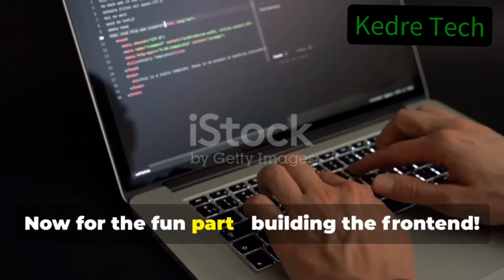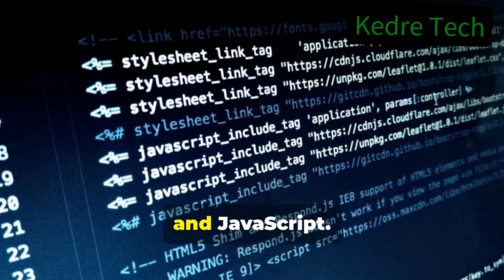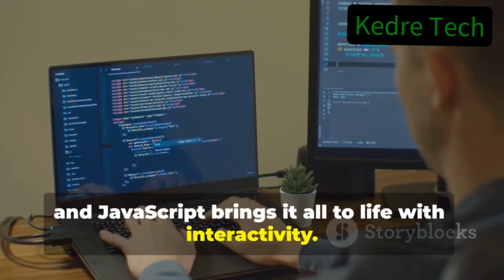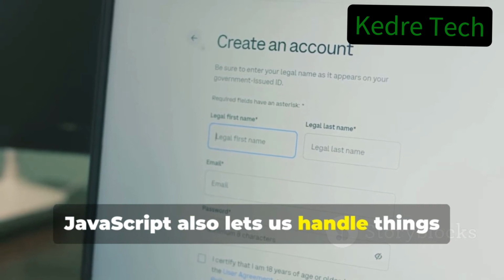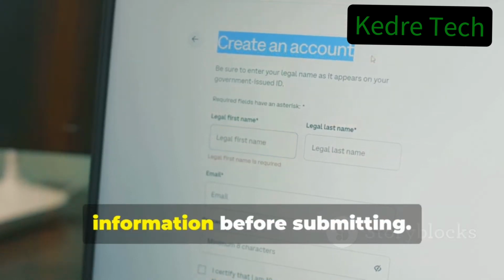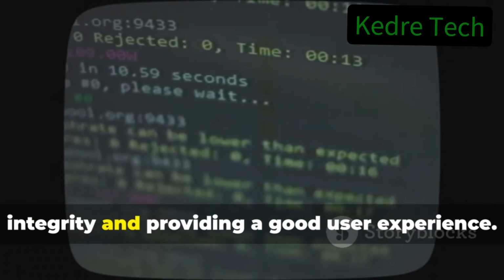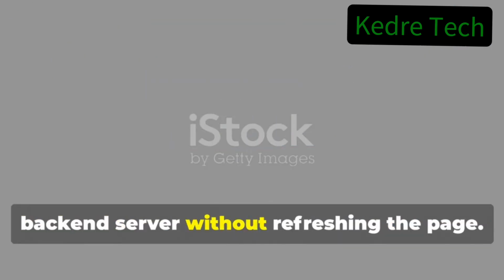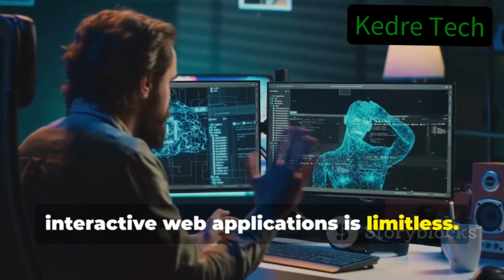How to MAKE WEB APPS || እንዴት መተግበሪያዎችን መስራት እንችላለን | Step by Step Guide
guide to make website and application